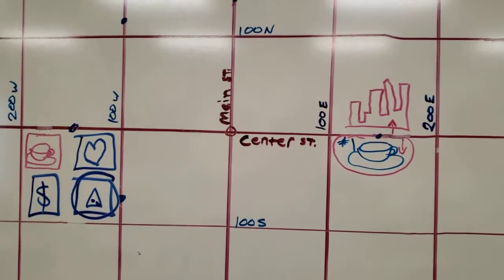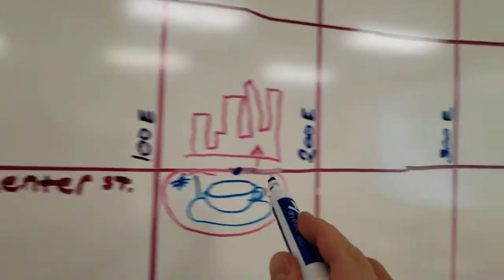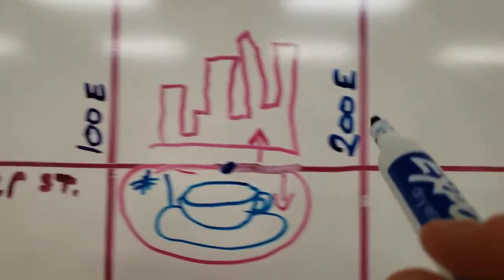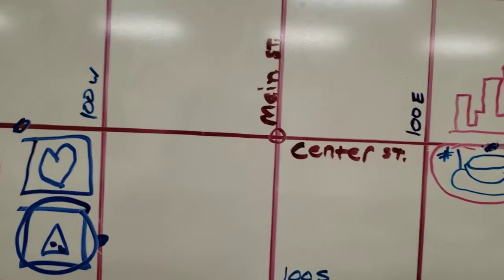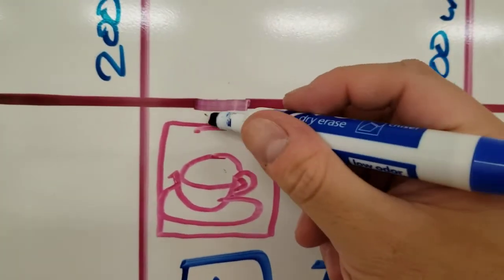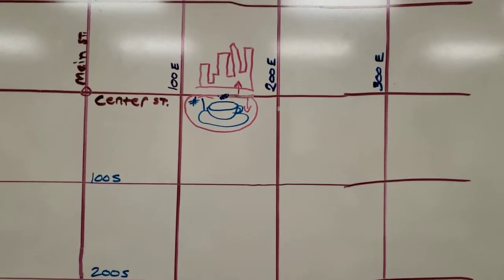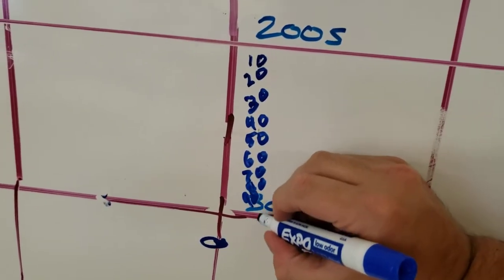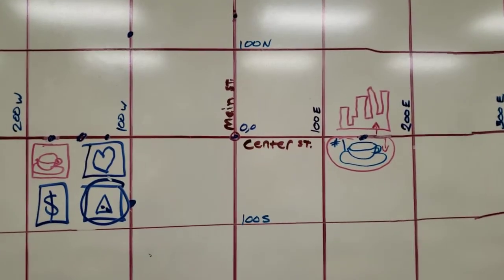Utah's Map Grid System Explained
Mr. Fay explains the Utah grid system